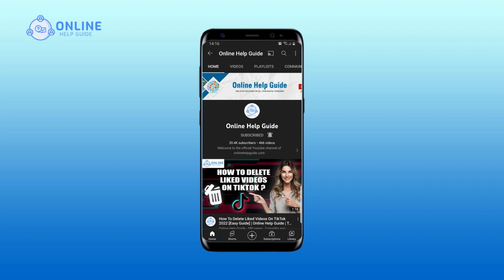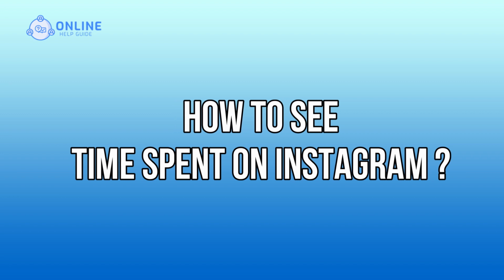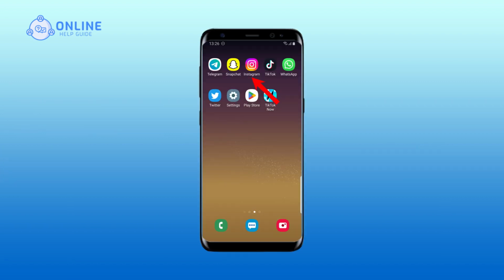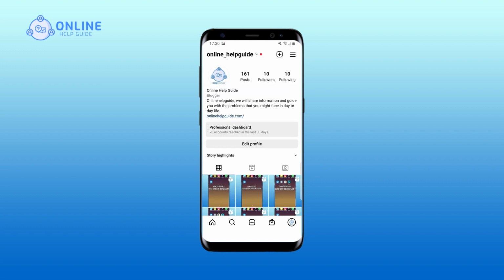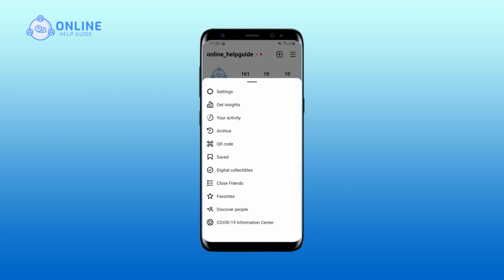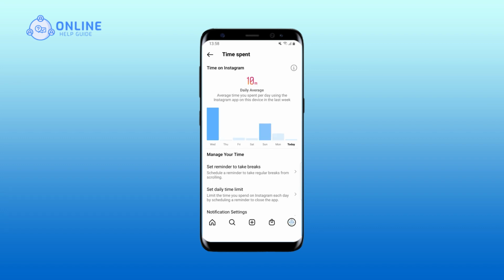How to See Time Spent on Instagram | Instagram Guide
Curious about how much time you spend on Instagram? This video tutorial will show you how to see your time spent on Instagram. By following our step-by-step instructions, you can easily access insights that display the amount of time you have spent on the app, helping you gain awareness and make informed decisions about your usage. Watch this video and learn how to see your time spent on Instagram.